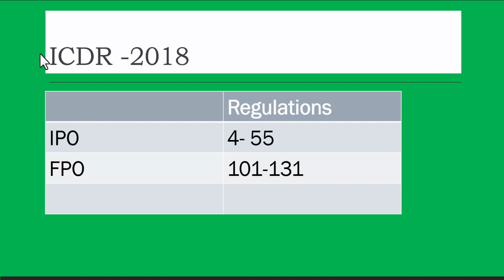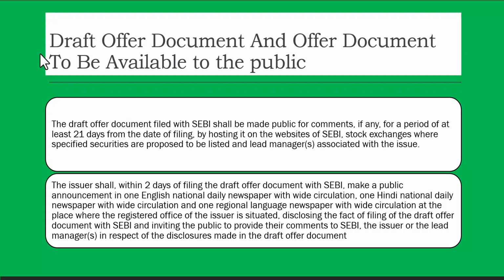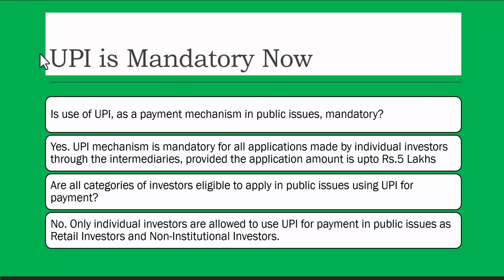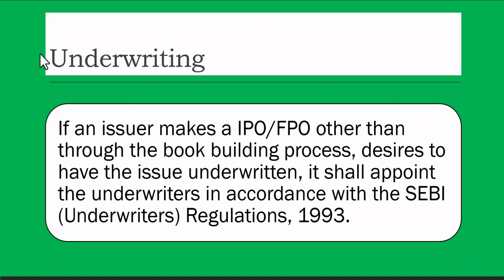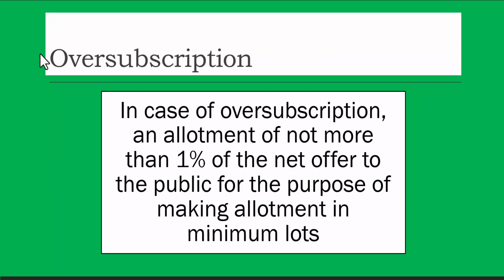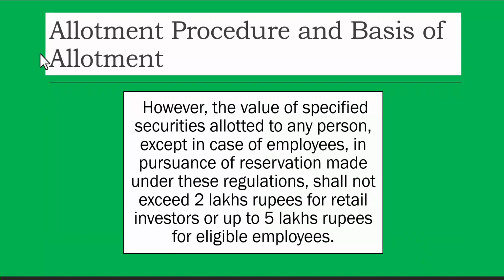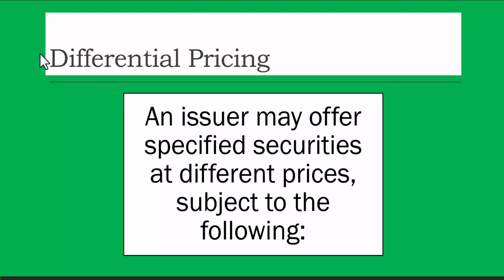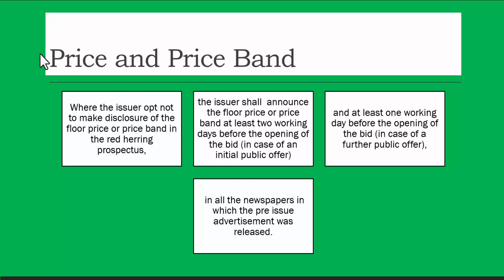IPO Regulations Part 4